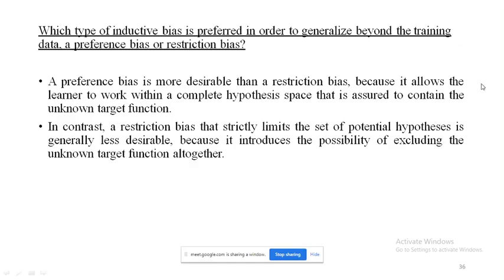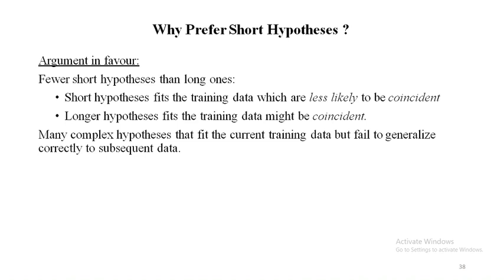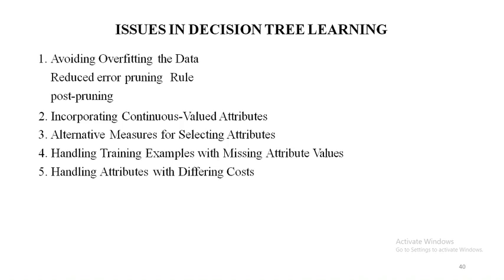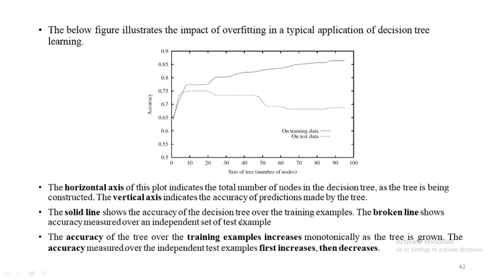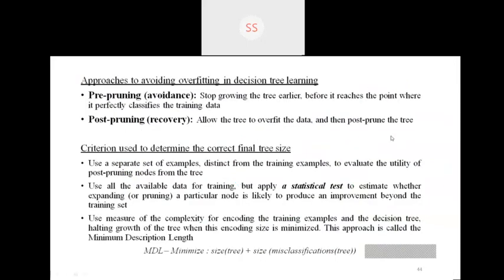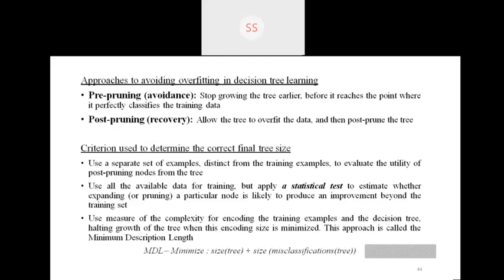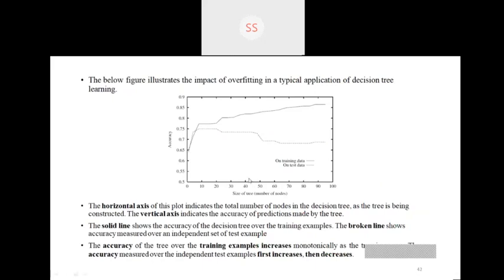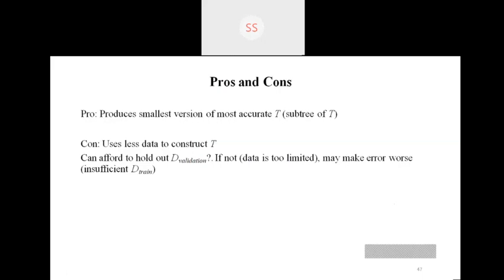CSE 17CS73 M2 S4 Vi